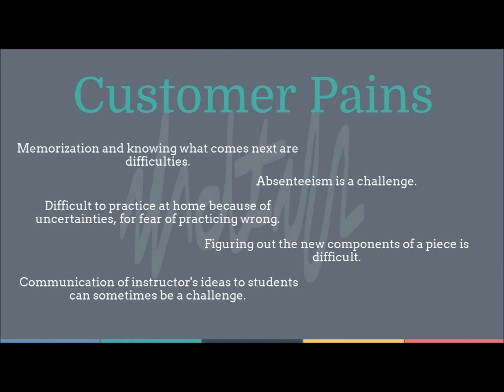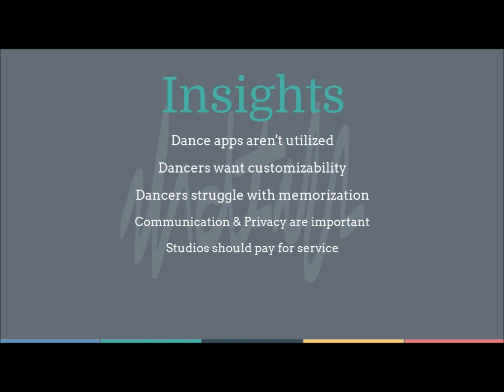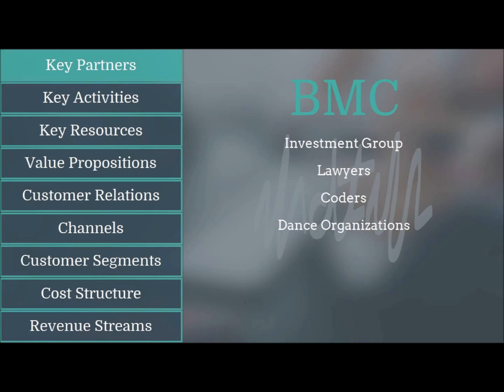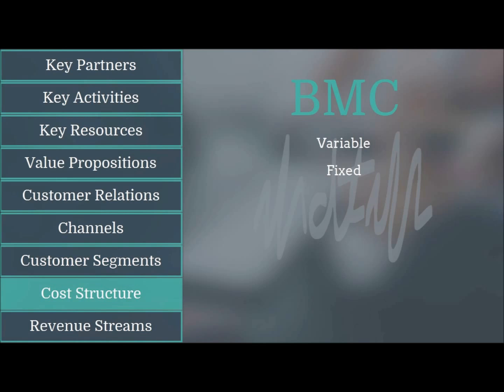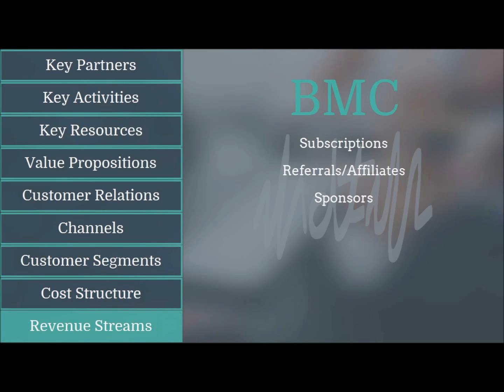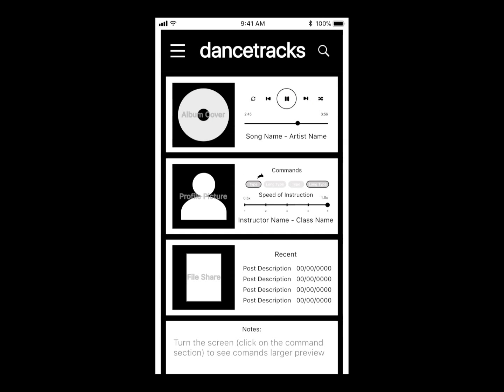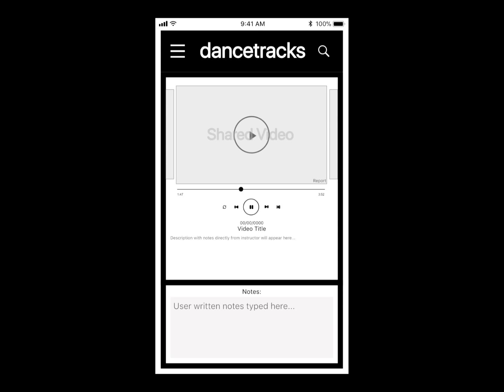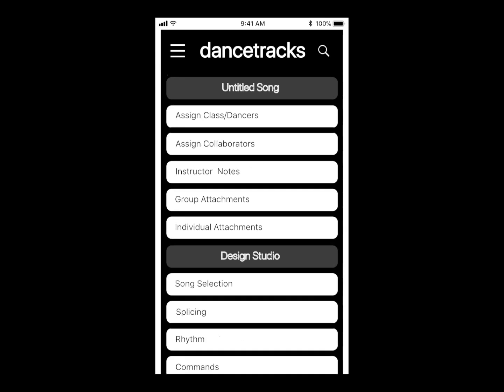dancetracks WVB Application Video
We are changing the face of dance as the world knows it!

the dancetracks team:
Heather Hondel, Cameron Suorsa, and Eric Dudgeon

ft. Charlotte Ebert